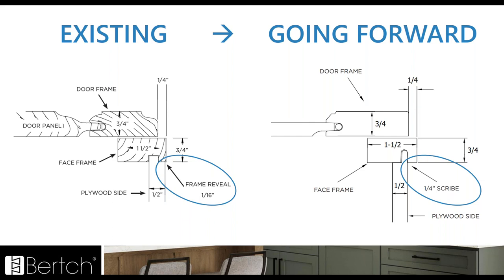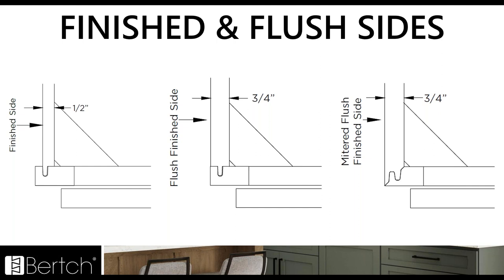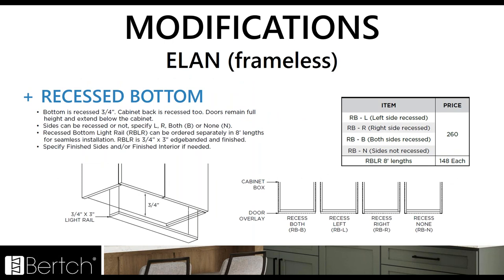New Product Launch June 2023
Bertch Kitchen+ & Elan